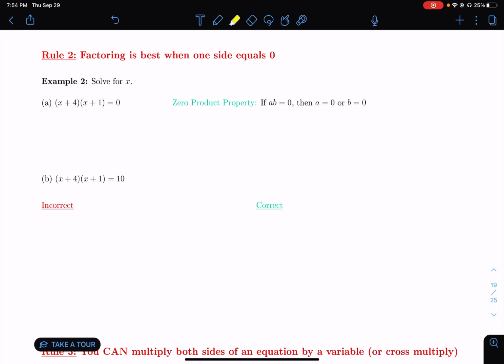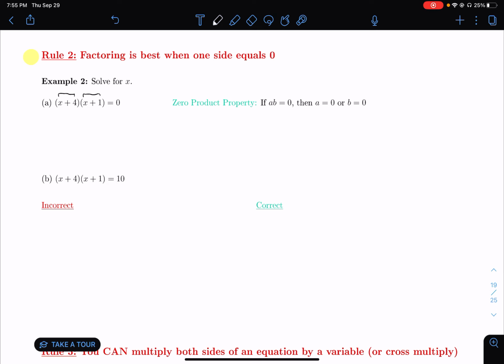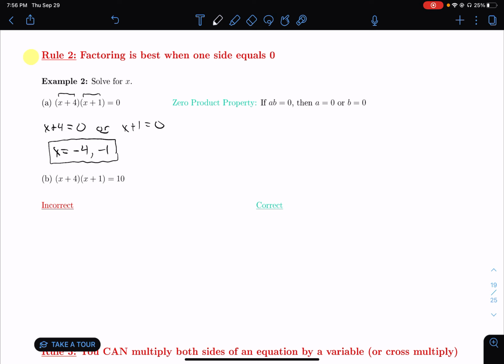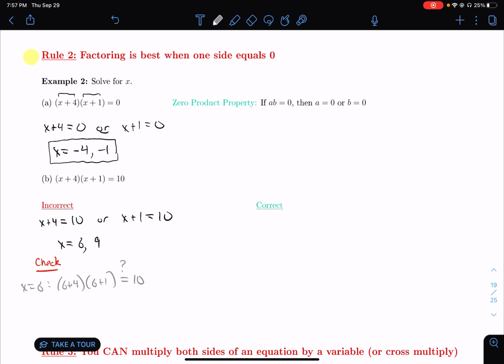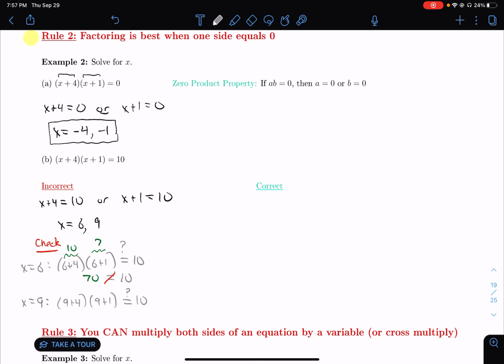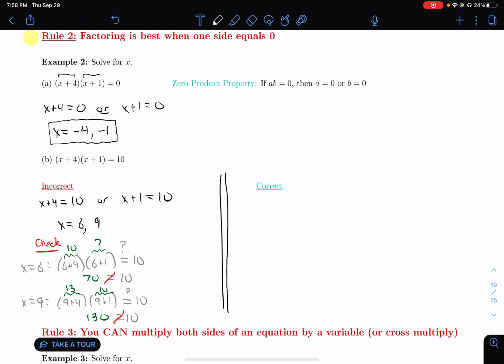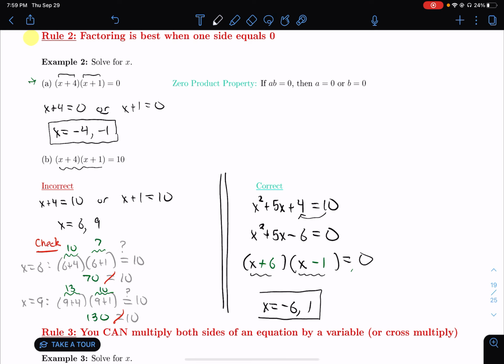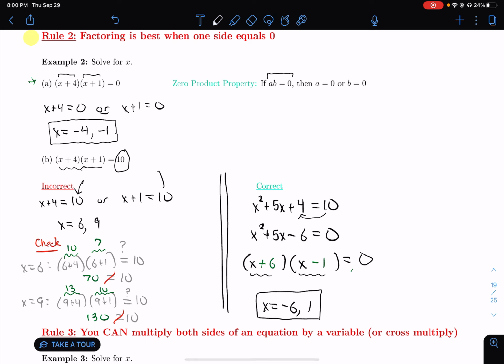1.5 Solving Equations || Rule 2 - Factoring is Best When One Side Equals 0 || Precalculus